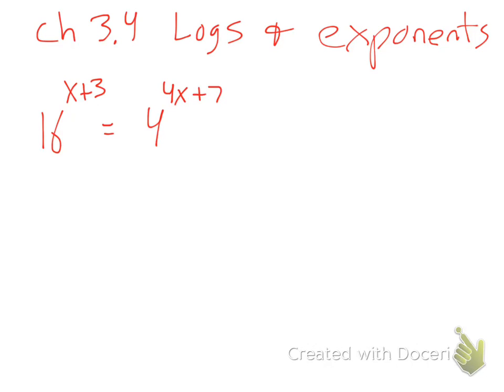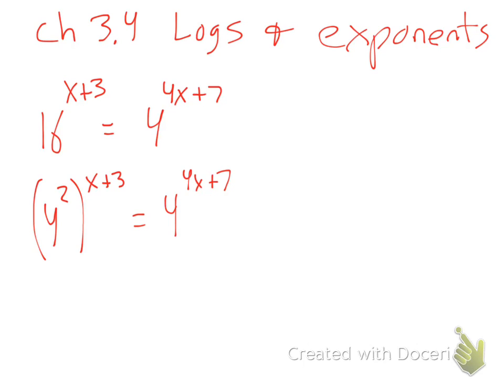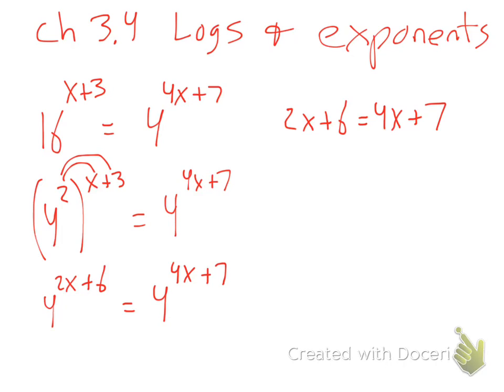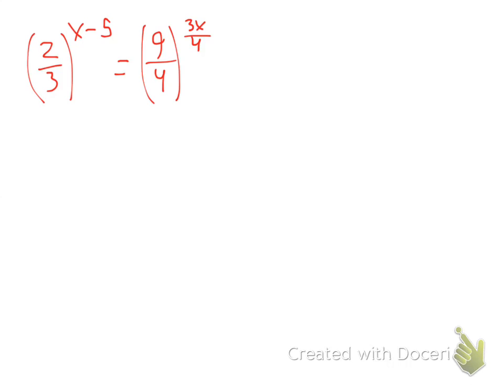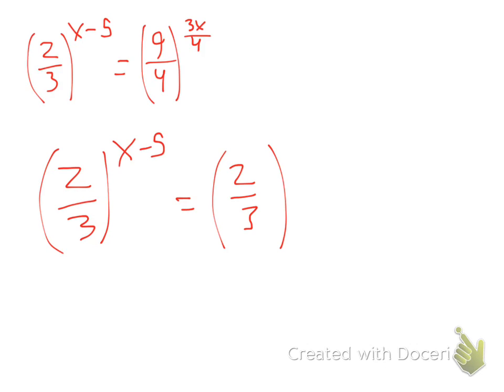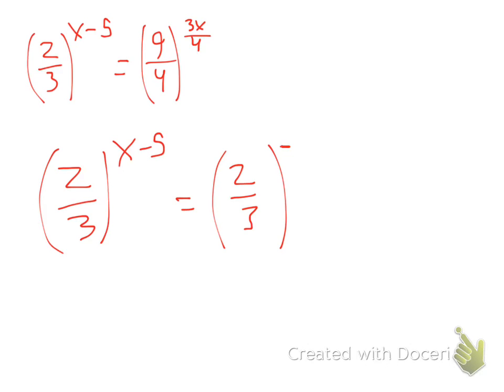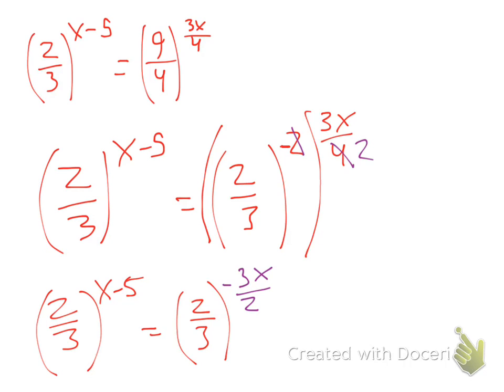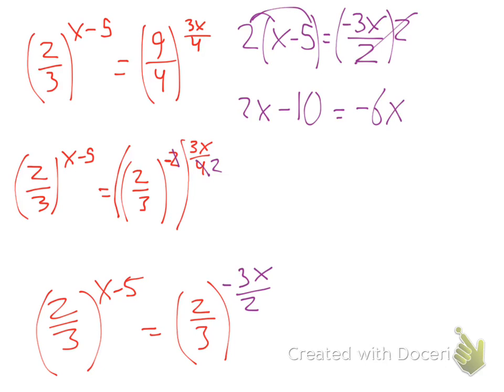precalc 3.4 solving exponent eq